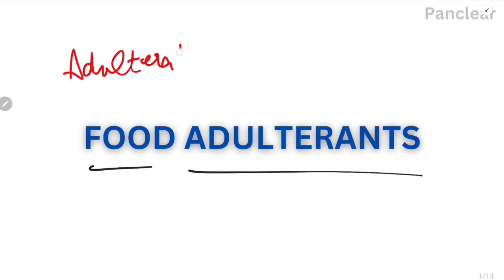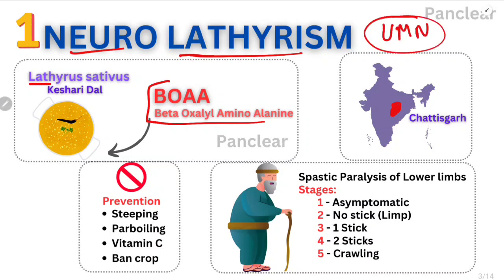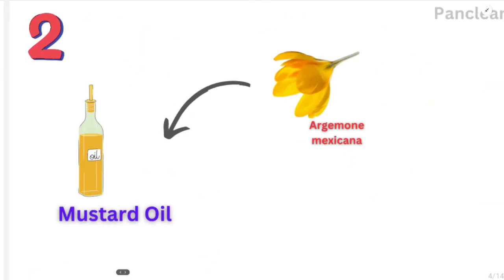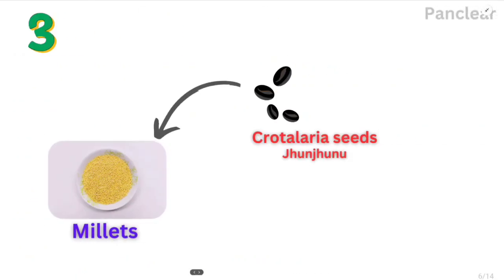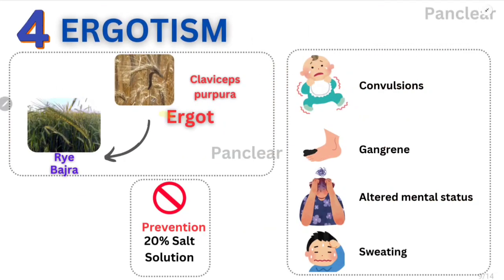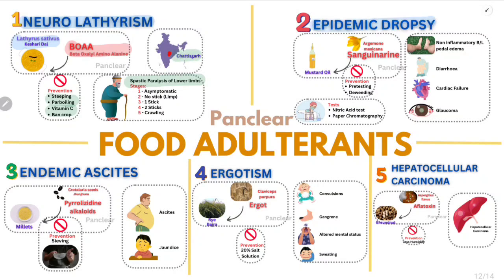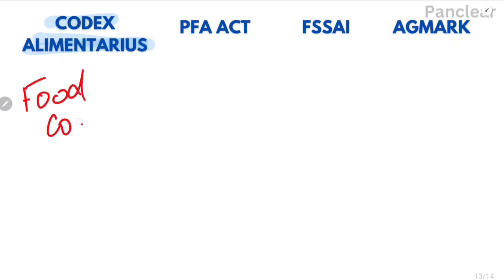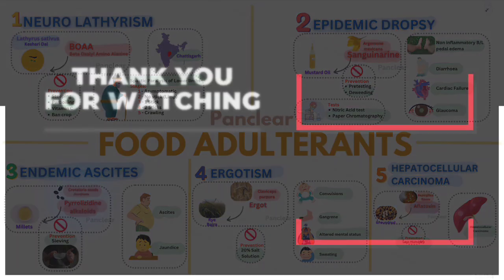Food Adulteration | Explained in Tamil | Community Medicine | NEET PG | IMICET | MRB